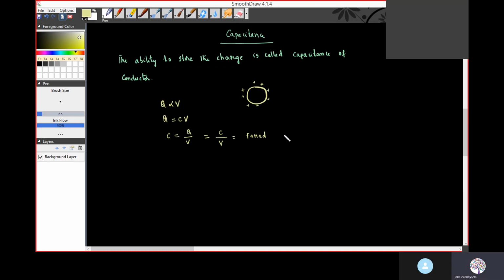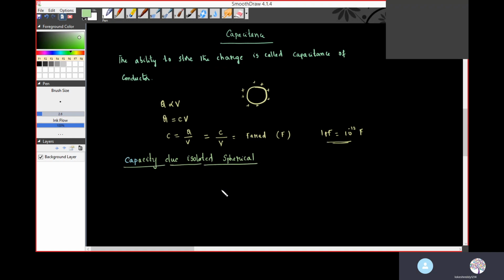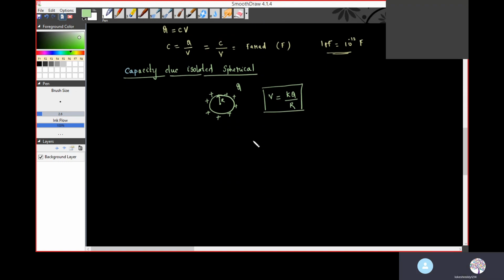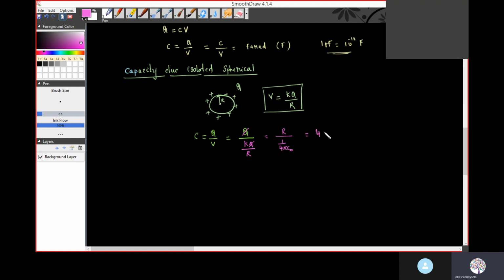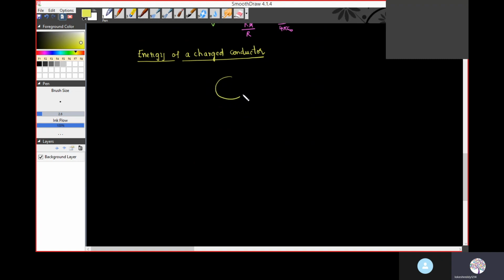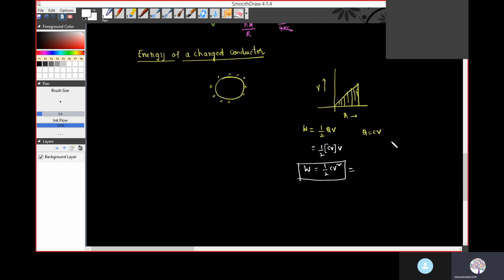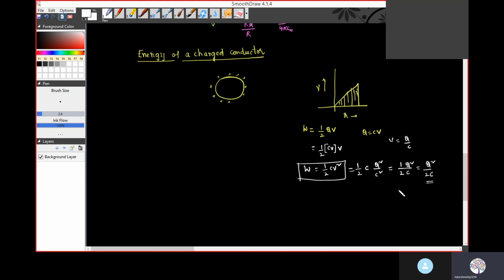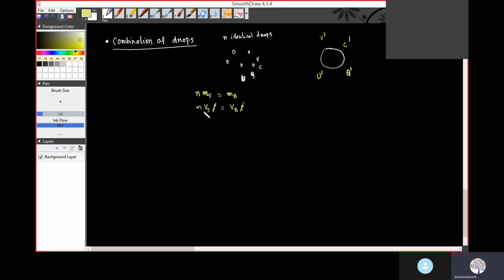CAPACITORS -1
CAPACITORS /CBSE/NEET/ IIT MAINS/IIT ADVANCED